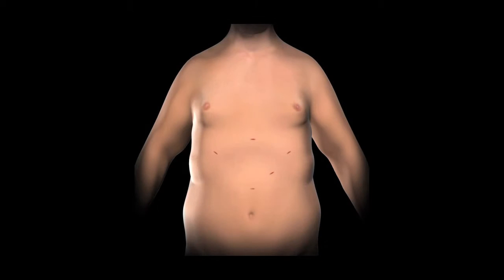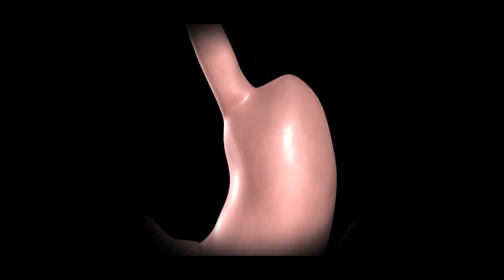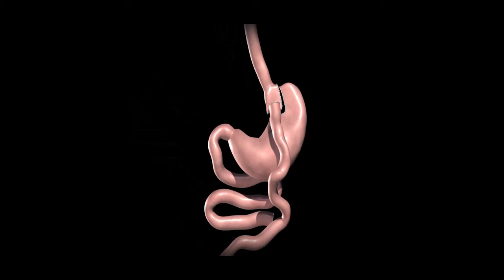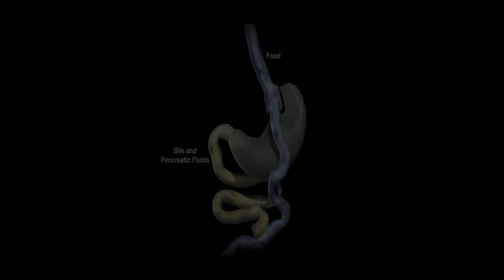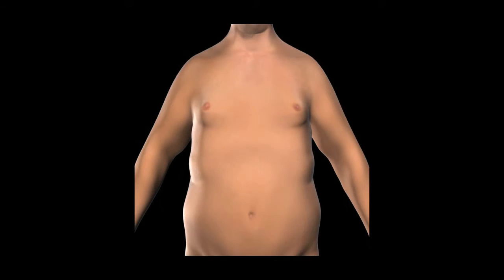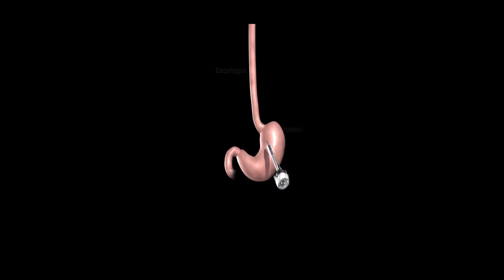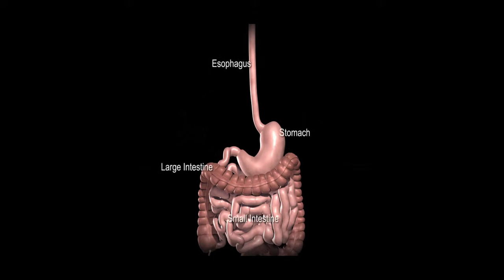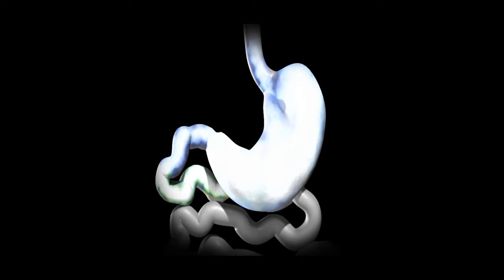Fight Against Obesity with Dr. Saniea F. Majid 5 of 5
Dr. Saniea F. Majid, MD, FACS, FASMBS Let's Unite in the Fight Against Obesity. 5 of 5 videos. Animated simulations of bariatric surgery procedures. Behavior modification and dietery compliance is a critical part of long term success. Obesity is a burden on the patient and on the healthcare community. That patient should be recognized as deserving treatment for this disease. For patients who do not achieve substantial and durable weight and comorbidity improvement with non-surgical methods, bariatric surgery should be an available option for suitable individuals.